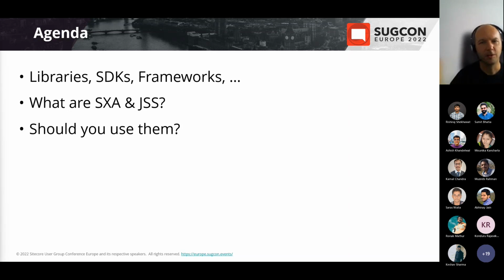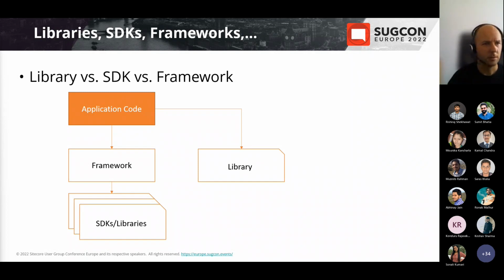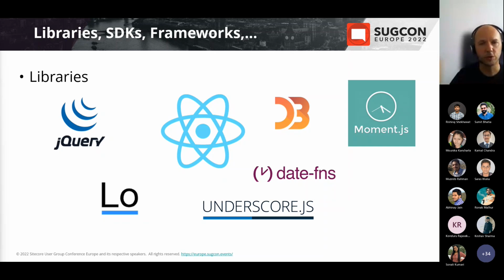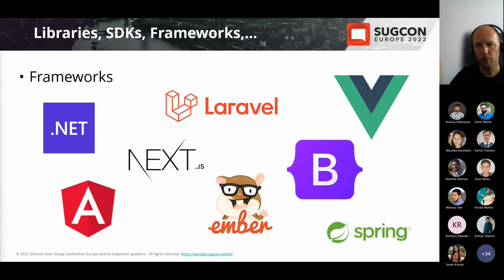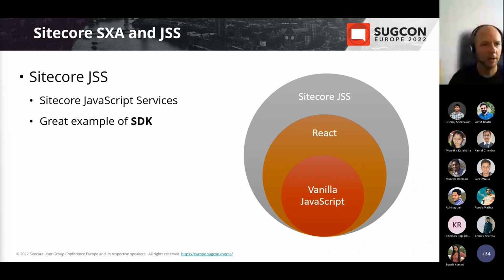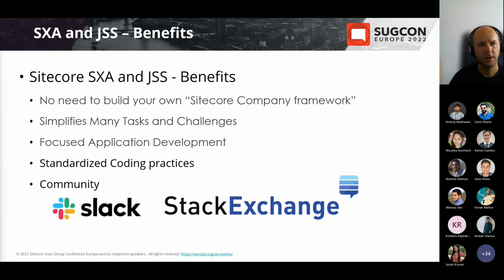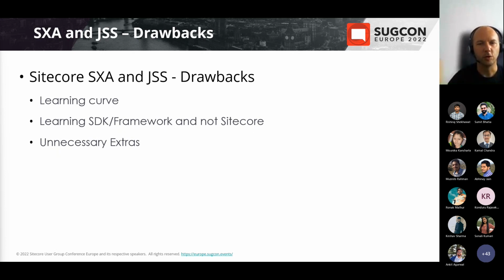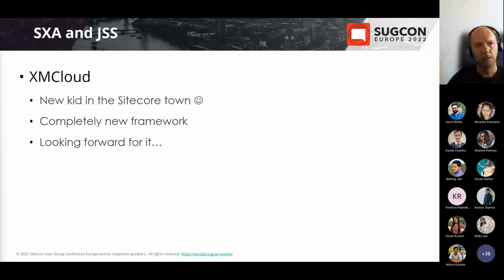Sitecore User Group Jaipur Meetup | Aug 9, 2022 | Peter Prochazka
Event: Are frameworks or accelerators evil? Should you care about Sitecore SXA or JSS?

About: Libraries, SDKs, APIs, frameworks are often used interchangeably to describe same problematic dependency on our projects. This session will help you understand when and why somebody should think of using SXA and JSS in their project. When it is beneficial for the team and for the client? When is the time to customize parts of framework / SXA / JSS to your needs? What are pitfalls using frameworks within your project? These and many more questions will be answered during this session.